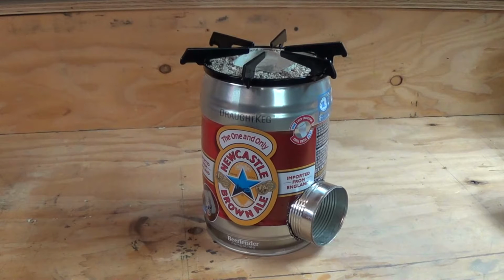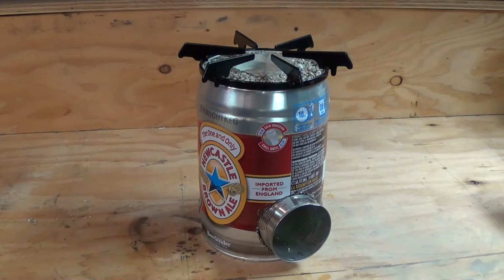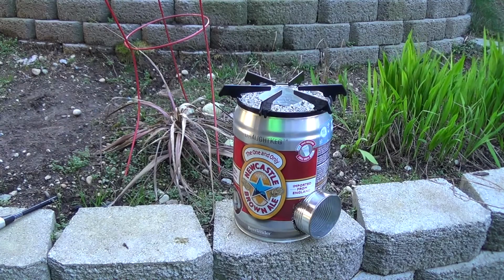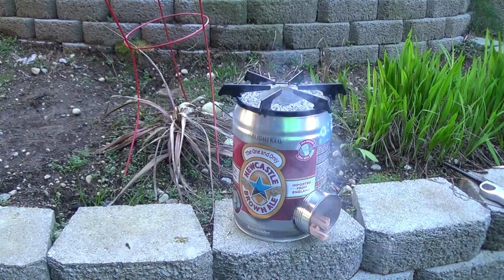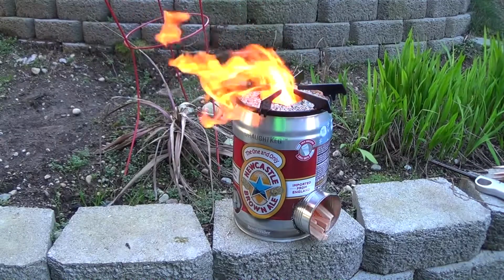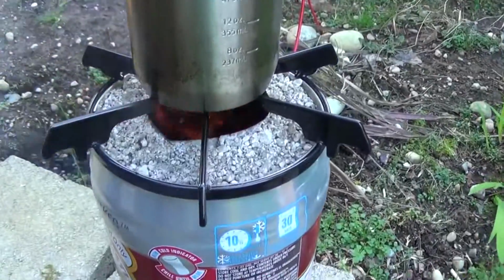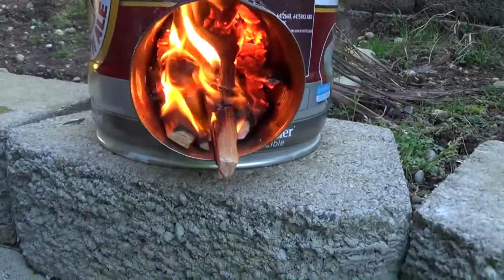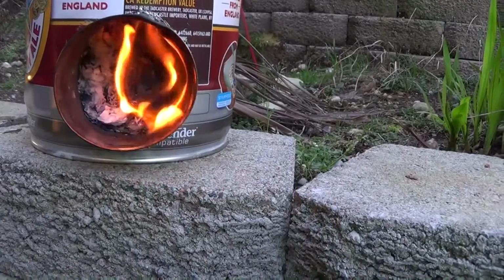DIY Beer Keg Rocket Stove 2 0 Test Burn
Introducing the beer keg rocket stove 2.0.  My first rocket stove worked well but I felt there was room for improvement.  With this design I improved on several key things to create a stove that was lighter, burned hotter, and held a closer to the flame for better heat transfer.

 Rocket stoves are relatively small but energy efficient stoves that use small diameter wood (Twigs, sticks ect) the stove uses the intense raising heat from the burn camber in the chimney to create a strong draw of air from the air intake which can cause a “rocket sound” when running well.

After building two of these stoves I found that there are several pros & cons to consider when considering this stove design.

Pros:
1) Burns any dry fuel that’s readily available.
2) Burns hot, with relatively little smoke, and can support larger pans without risk of falling over
3) Can be made from a verity of scrap materials, I used a beer keg for fun, but any container can be made to work.

Cons:
1) Not very portable
2) Takes a while to heat up when compared to liquid fuel stoves
3) Can be very heavy if concrete is used.

Verdict:
This is a good easy to make stove for you if you plan to keep it at one location, want to be able to use a verity of fuel sources, and don’t want to spend a lot of money on a fancy store bought solution.  It generates a lot of heat and can be safely used with most household pots and pans if set up correctly.

This video is part of a short series of camp stove videos on the GearsNTools channel.  The goal to compare several homemade stove options to some manufactured options such as the Kelly Kettle, Pocket Rocket, and other camp stoves.  This Rocket Stove 2.0 is going to be the bench mark item that will be shown in future videos when we compare performance, pros and cons of these various camp stove options.  It you have a favorite camp stove you would like me to build or review please let me know and I will feature it on my channel.

🛒Pot holder used in this project (Paid Link helps the channel!!)